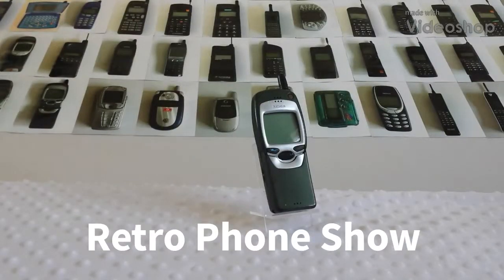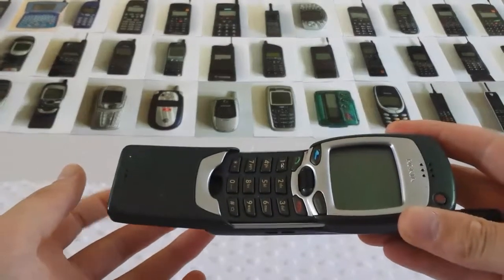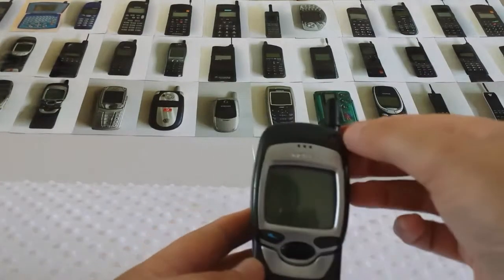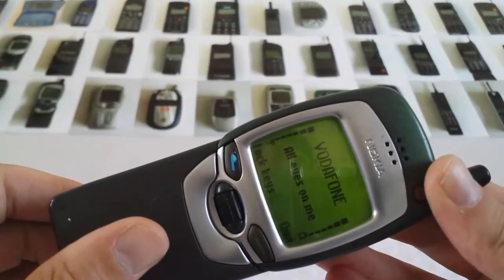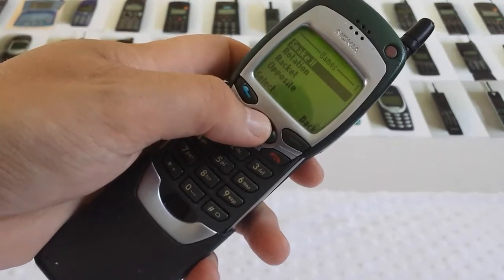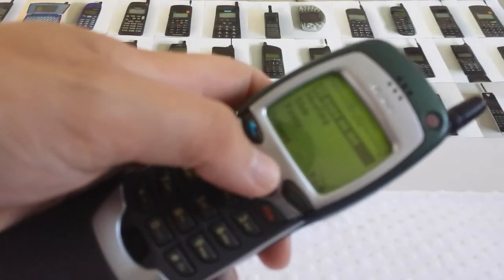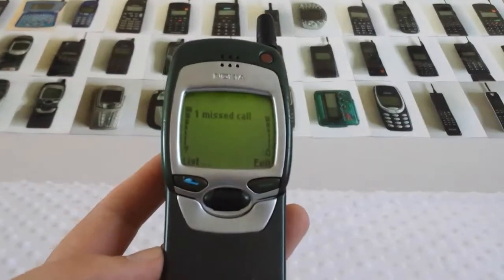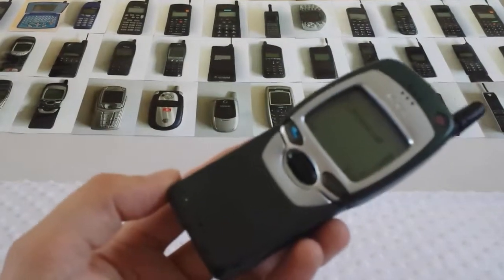Nokia 7110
Vintage mobile phone